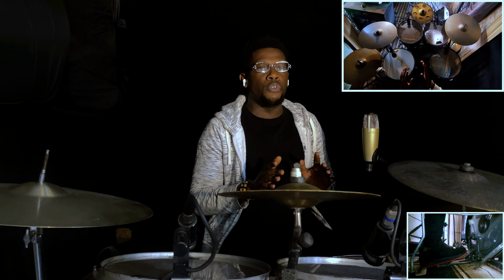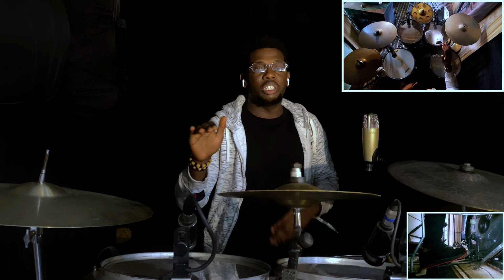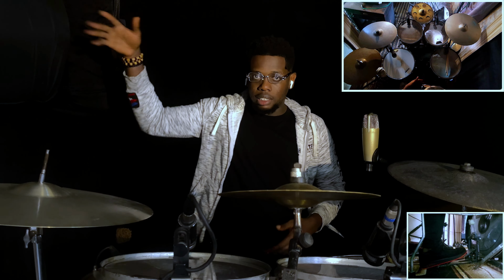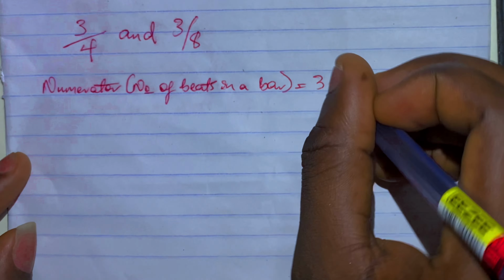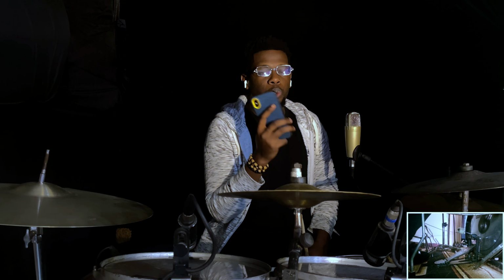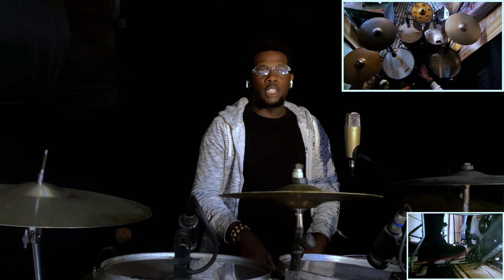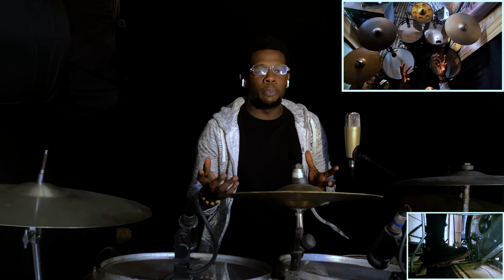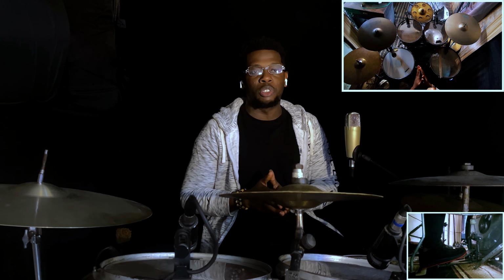I broke down Time Signatures so that every drummer can understand them!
This is will help you master Time Signatures!
Watch attentively. You'll also learn the difference between 3/4 & 6/8.

Video Chapters
0:00  What are we learning today?
0:15  What is Time Signature?
1:07  Understanding Note Value (important)
2:57  4/4 Common Time
4:04  3/4 & 3/8
7:05  6/4 & 6/8
8:51  5/4 & 5/8
10:58  7/4 & 7/8